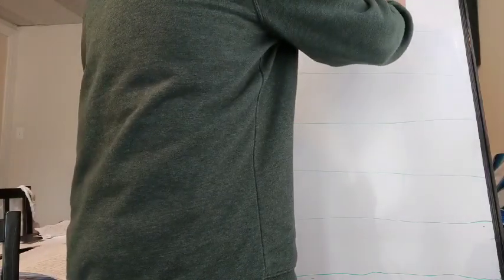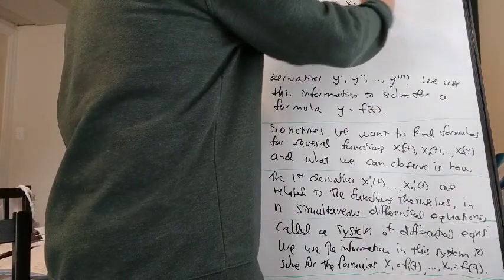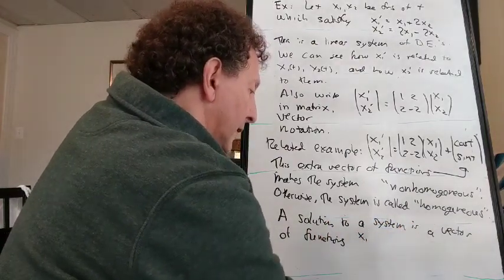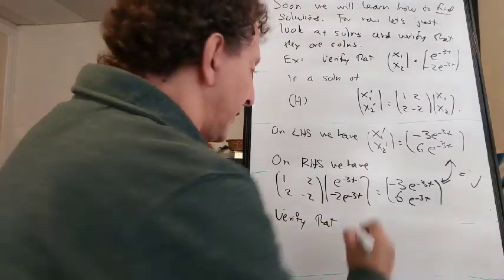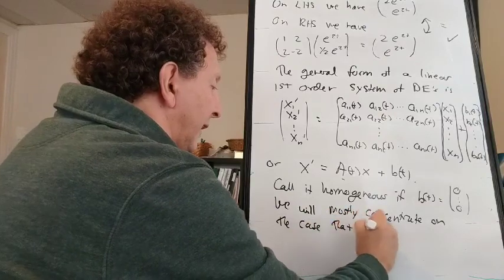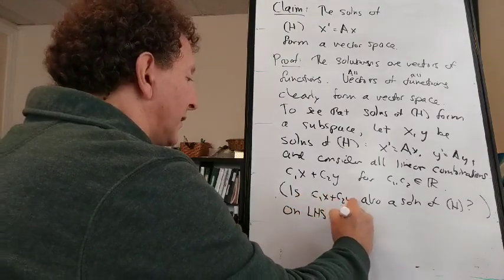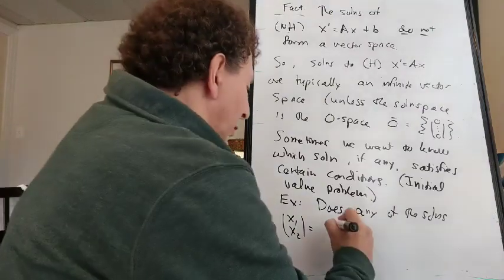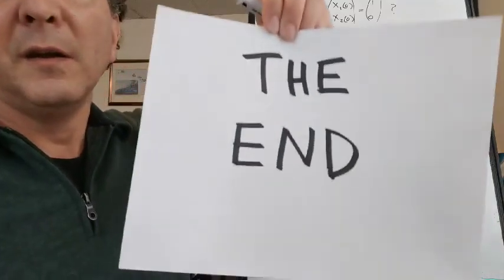MATH 205 Week 11 Lesson 1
Linear systems of differential equations